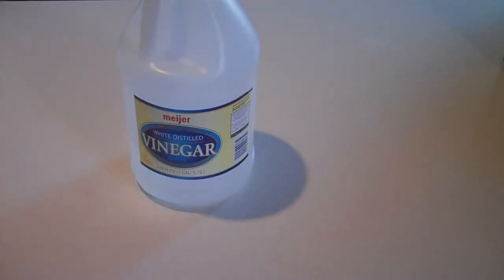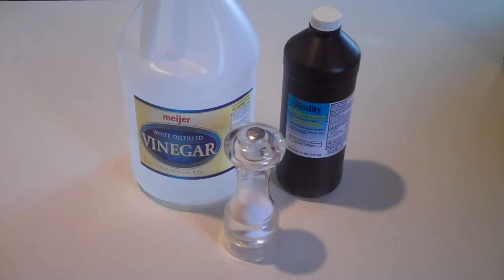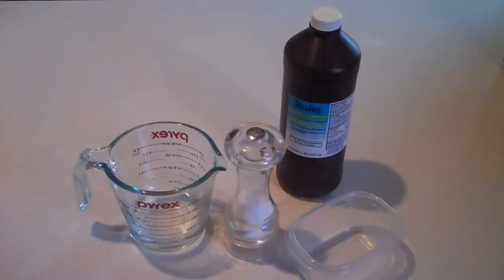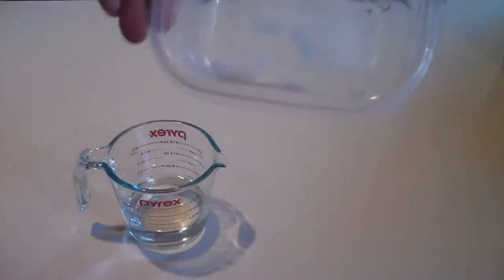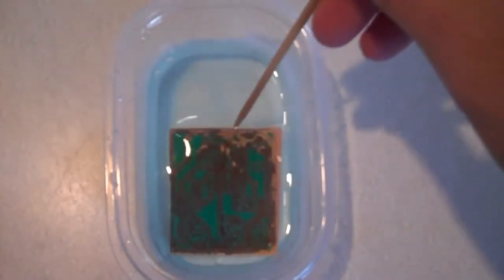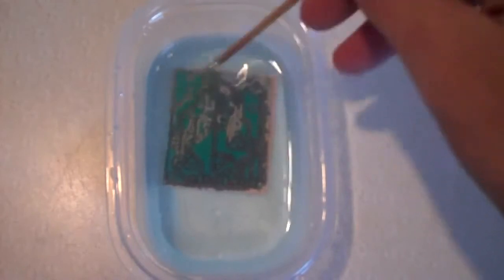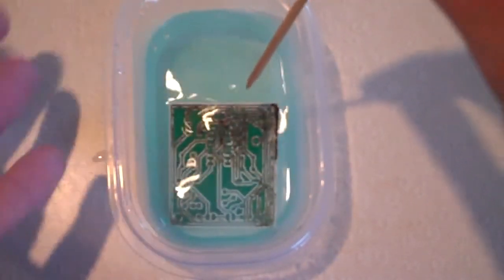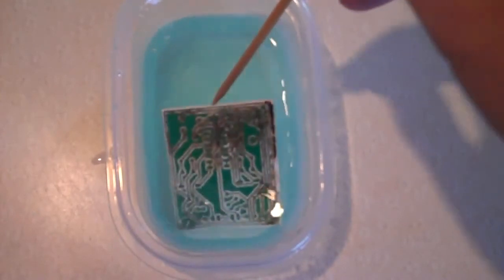travim_octom_perekis_silb_video_(cxemu.te.ua).mp4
Цього разу хочу вам розказати про один цікавий, і що саме головне, досутпний всім метод травлення міді для створення друкованих плат. Що ж нам знадобиться? - оцет 5% (розбалвений водою до 5%